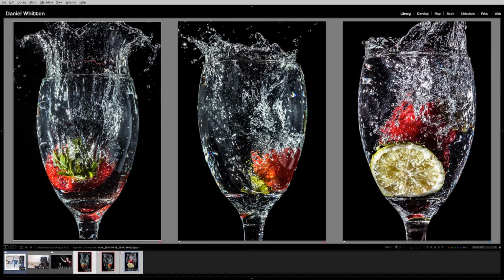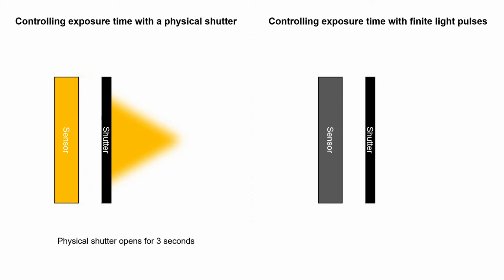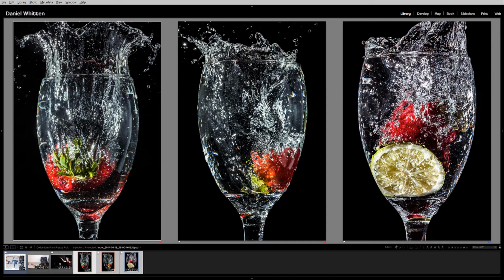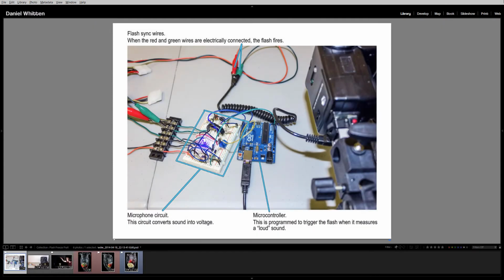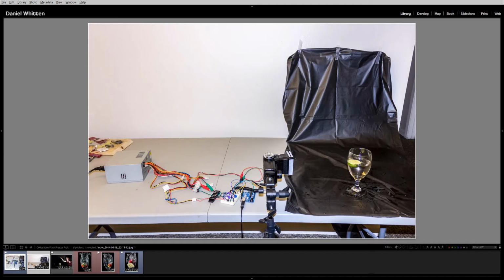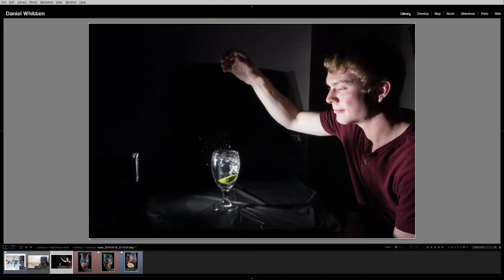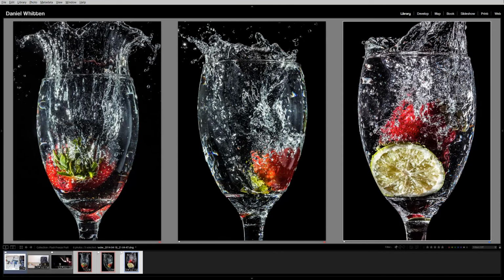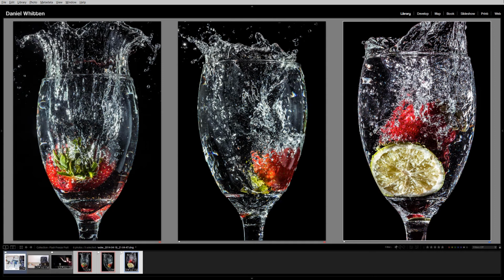Freezing Motion with a Homemade Sound-Based Flash-Trigger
I freeze the motion of fruit falling into a wine glass using a hotshoe strobe and a homemade sound-based flash trigger.

Flashes pulse for a very short period of time. This feature can be used to create an extremely short exposure time that freezes motion. In this video I explain this phenomenon, describe my custom flash trigger that fires the flash at the perfect moment, and show the results of my experiment.

Check out my companion blog post about this experience for more details and to see these images full-screen